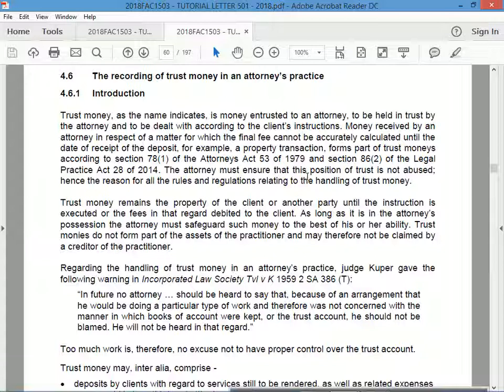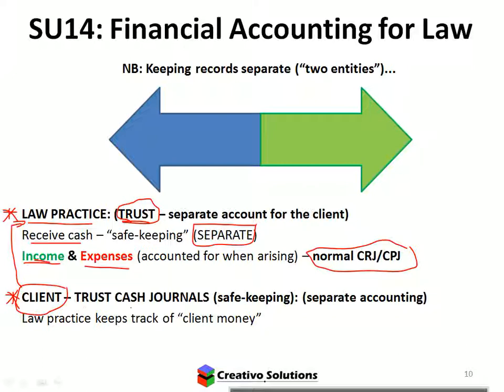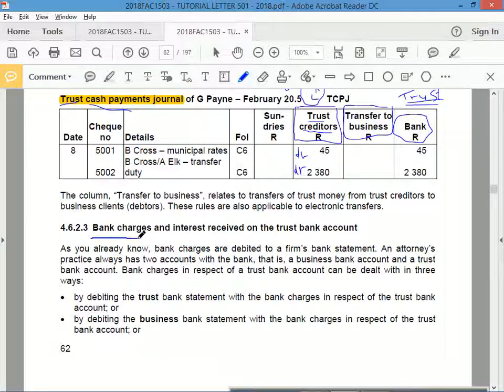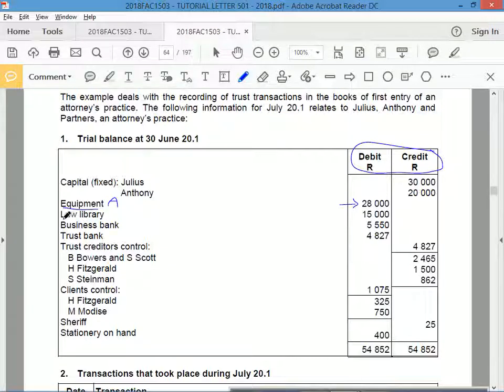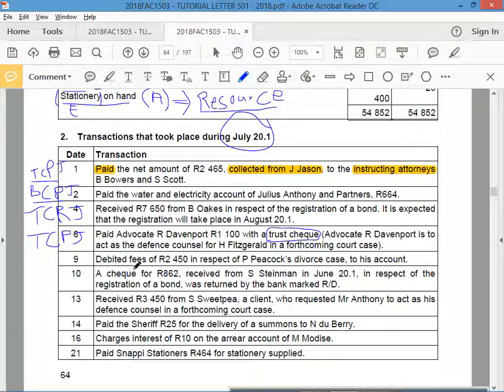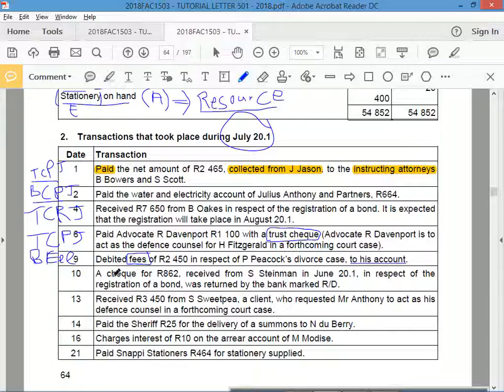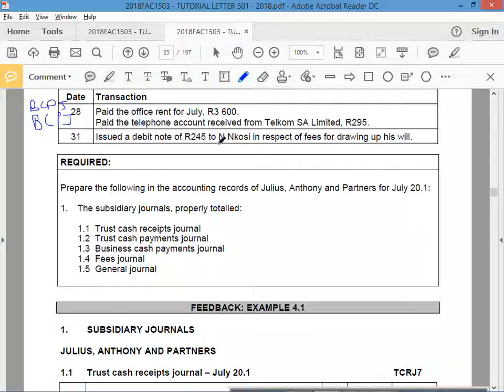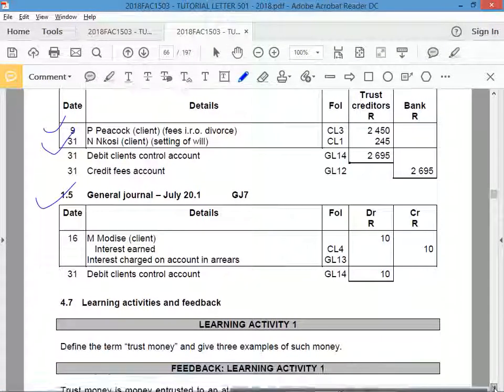Accounting Week4 FAC1503